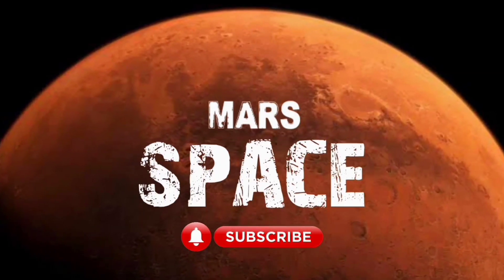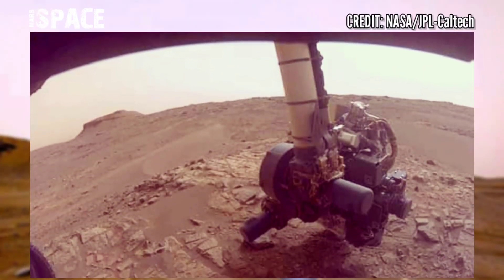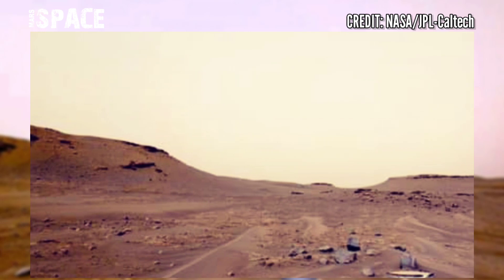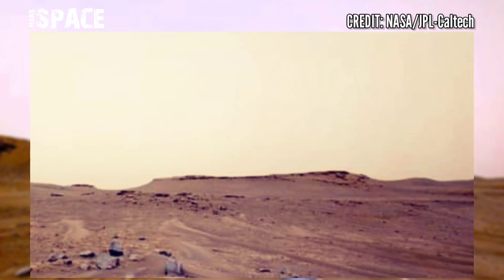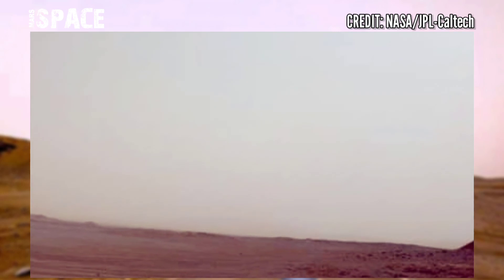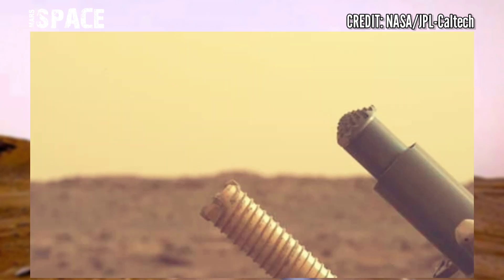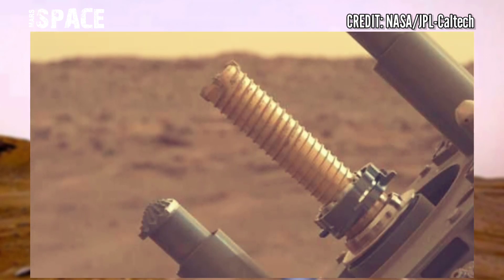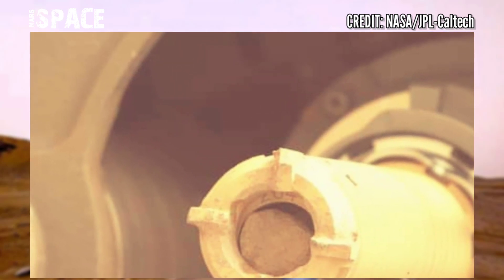Rover Released the most Fascinating 4k Stunning Video Footages of Mars Surface: Perseverance Video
Rover Released the most Fascinating 4k Stunning Video Footages of Mars Surface: perseverance rover video